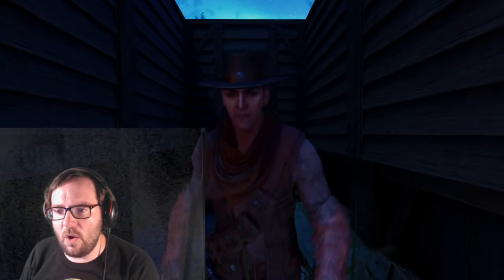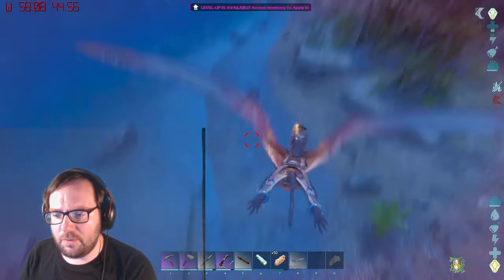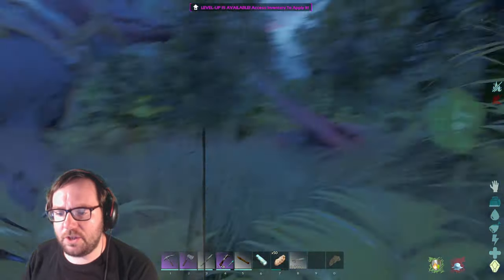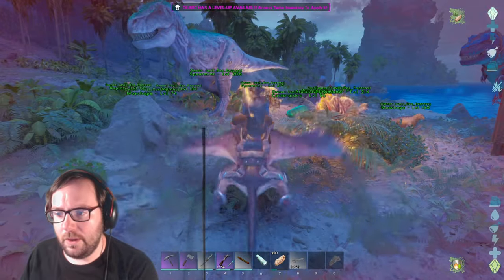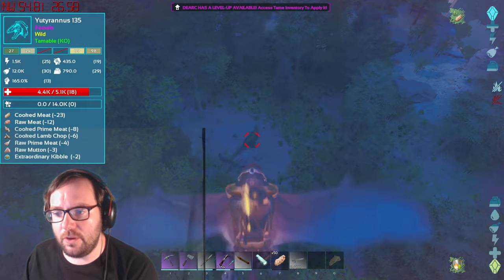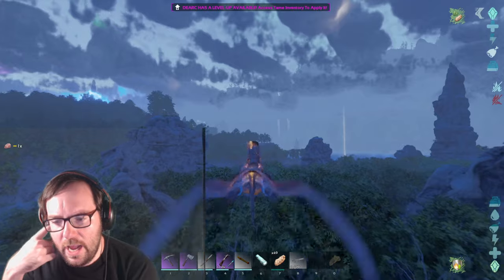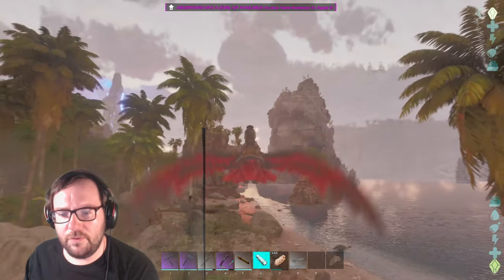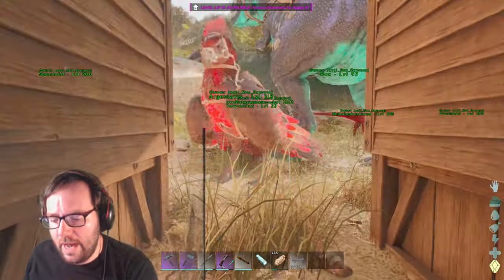Taming a Yutyrannus for Kibble! - Ark The Center Ep 12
What's this? Two Ark Videos in a Row? Jason! What are you doing? Well I felt bad about how Yesterday's episode went so I decided to make up for it by trying again! This time it worked! Enjoy!